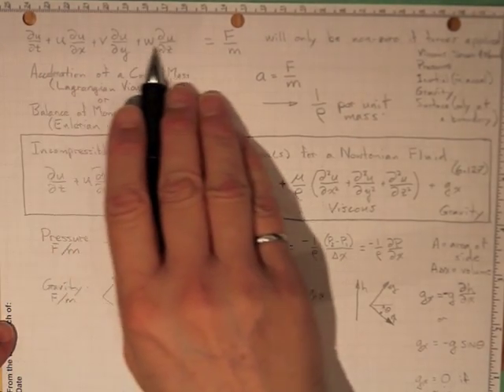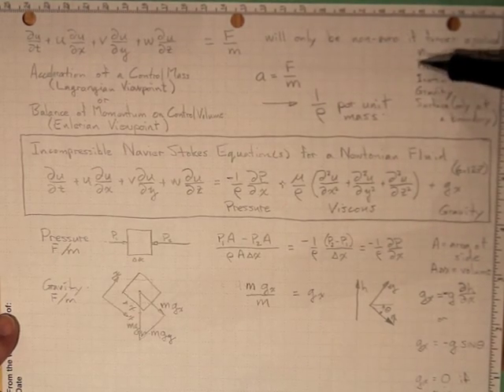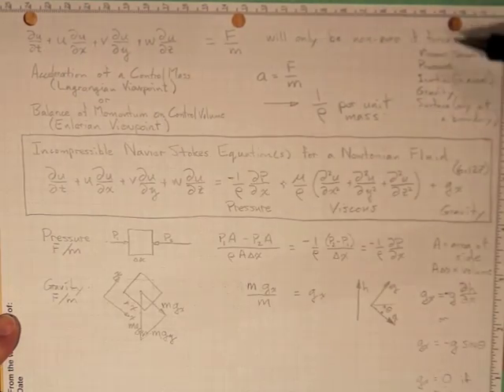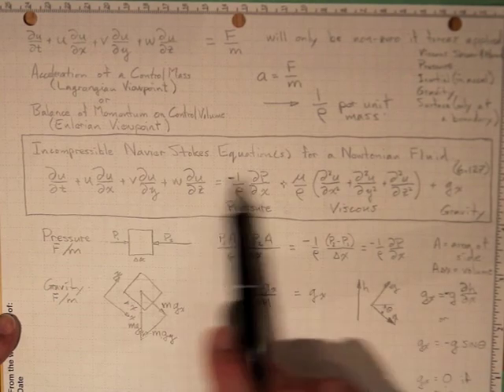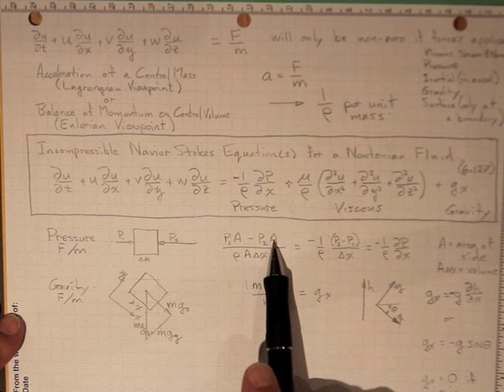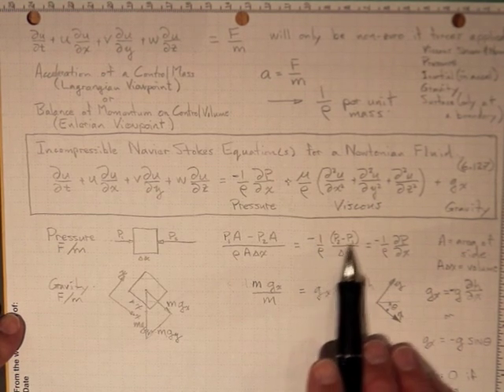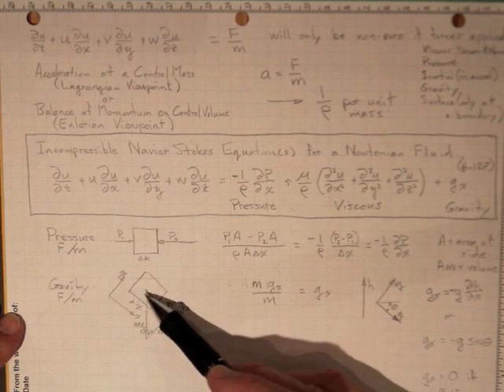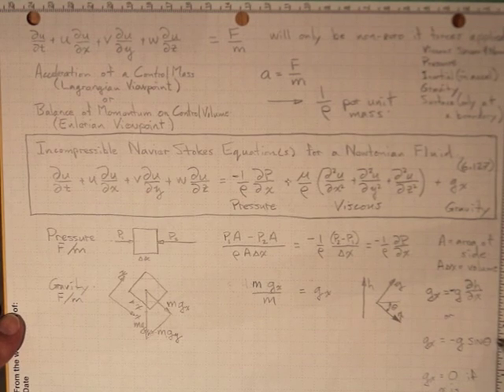NS Assembly with P and G Forces